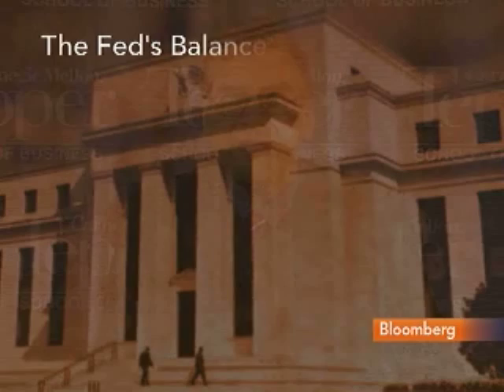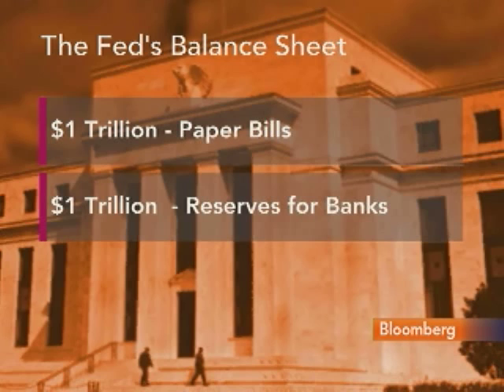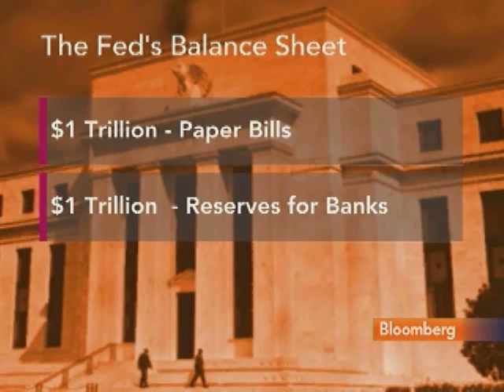Goodfriend Says Fed Could Swap Its Mortgage Securities: Video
Jan. 25 (Bloomberg) -- Marvin Goodfriend, an economics professor at
Carnegie Mellon University's Tepper School of Business, talks with Bloomberg's Julie Hyman about the Federal Reserve's use of its balance sheet to revive credit, including the purchase of $1.25 trillion in
mortgage-backed securities. (Source: Bloomberg)